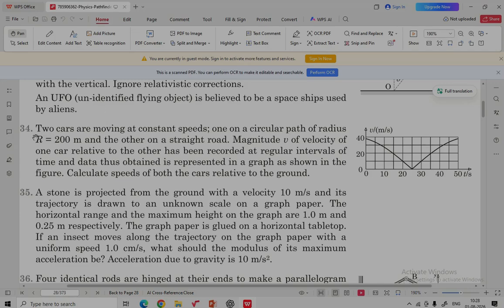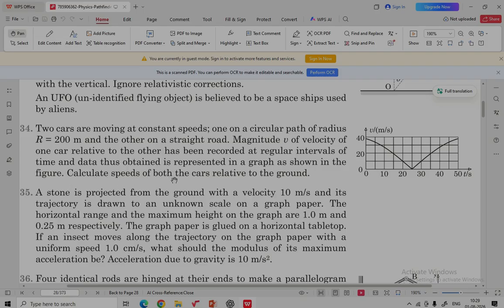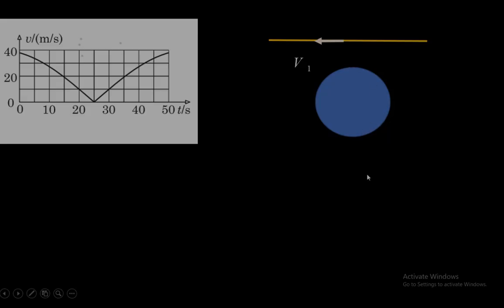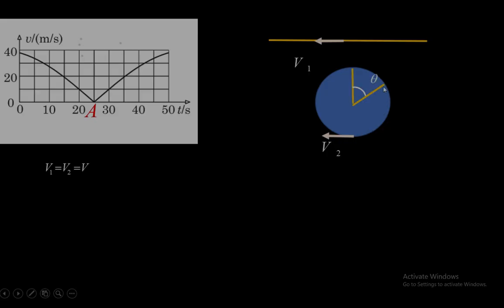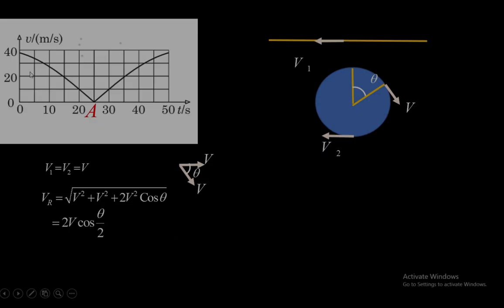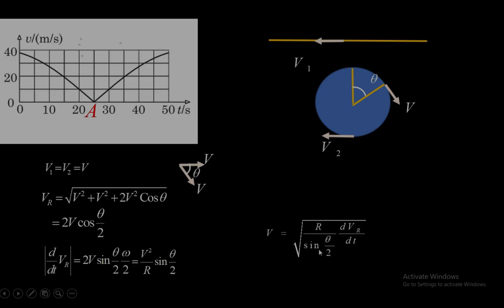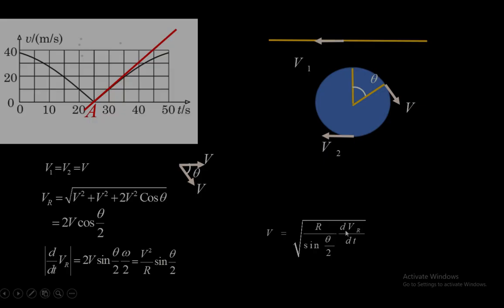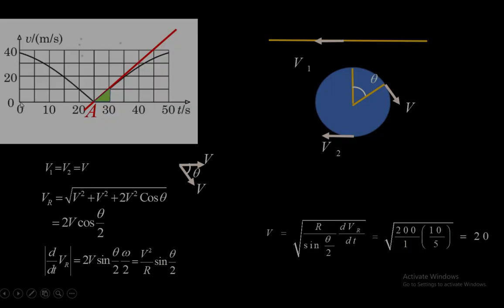34| kinematics| pathfinder| two cars are moving at constant speeds one on a circular path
34| kinematics| pathfinder| two cars are moving at constant speeds one on a circular path